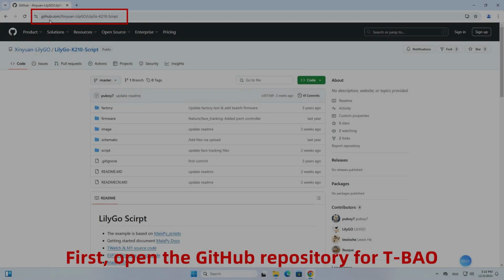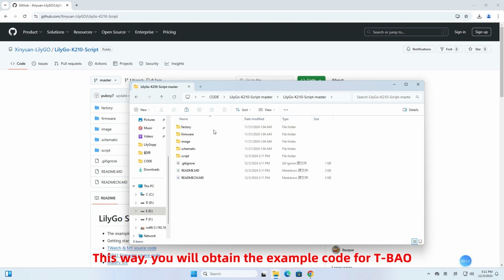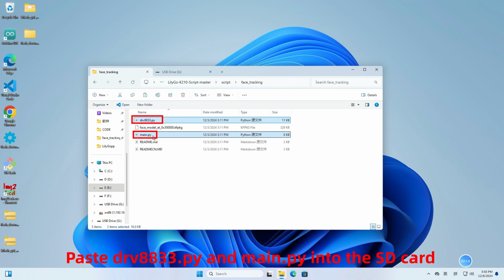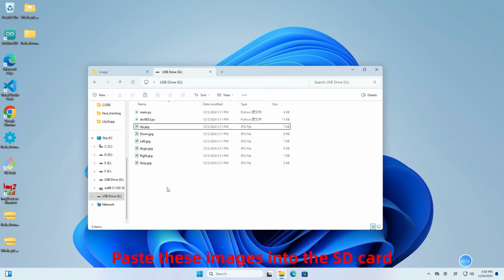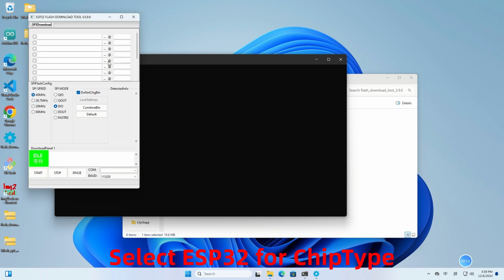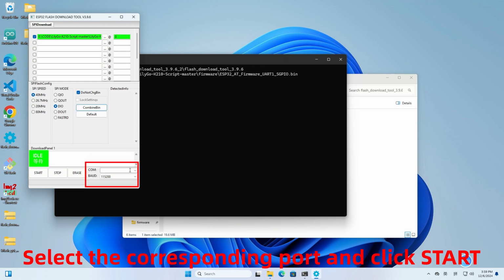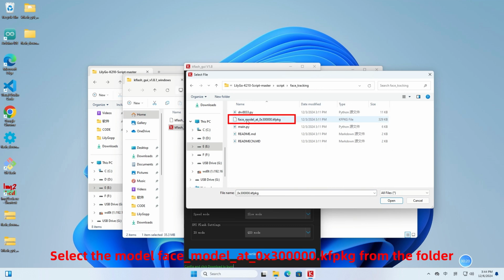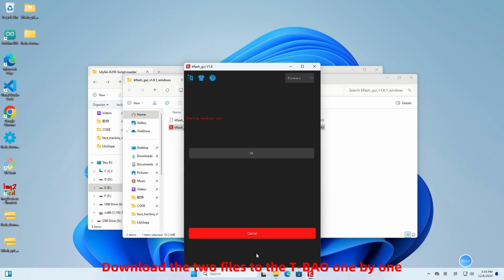How to start a LILYGO T-Bao with LILYGO factory firmware